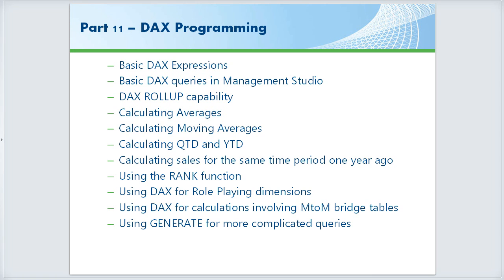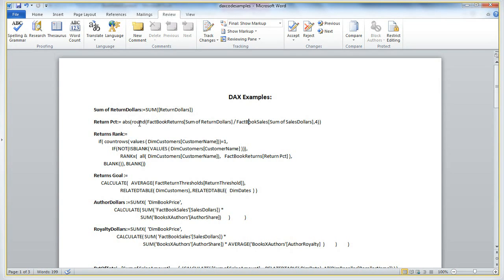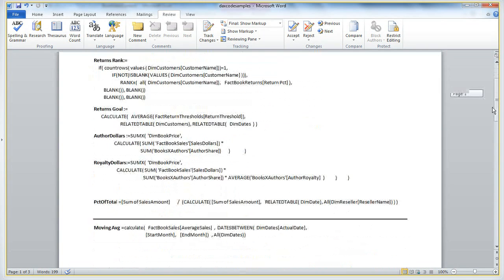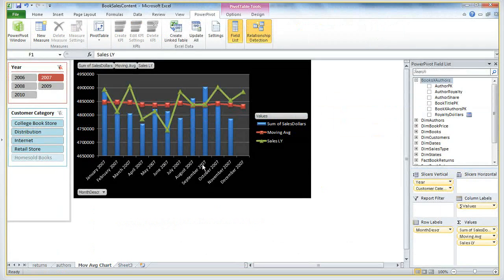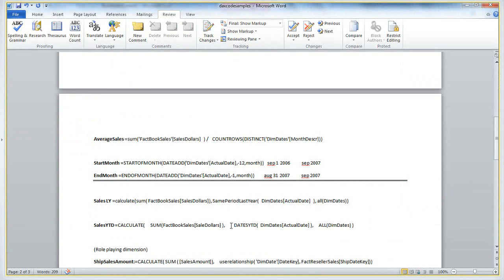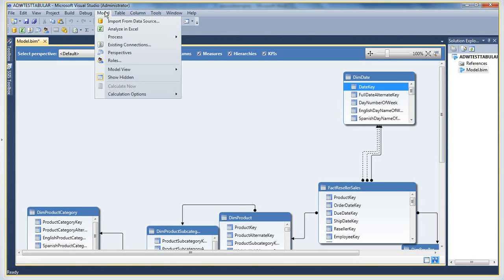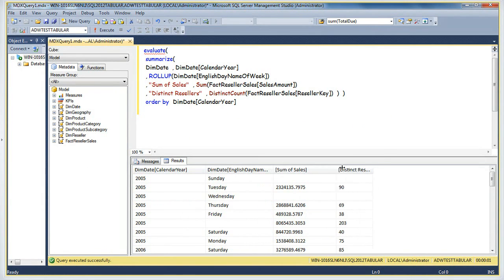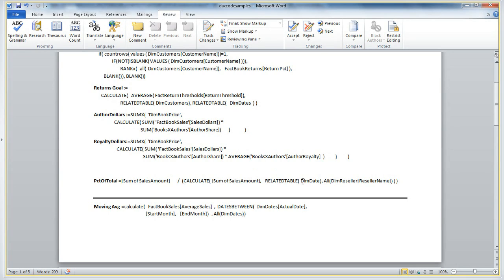What's New in SQL Server 2012 (Part 11 of 13)—What's New in DAX 2.0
While the user interface capabilities in PowerPivot 2.0 offer tremendous capabilities for creating "self-service" and "departmental" business intelligence solutions, no database tool is complete without a programming language to help "stretch the field."

PowerPivot's programming language is DAX (Data Analysis Expressions), a formula-based language used to define custom calculations that would either be difficult or impossible to otherwise calculate in PowerPivot. Many analytic requirements call for calculations such as a 12-month/52-week moving average, market sales as a percentage of region sales, sales for the same time period a year ago, product sales ranking within a category, and trend calculations involving seasonality. The DAX language can handle all of these and much more.
DAX 2.0 is a significant upgrade over DAX 1.0 (from the original version of PowerPivot), with many new native functions to make developers' lives easier. This example-based webcast shows six analytic scenarios in which we can leverage DAX—with the objective of showing how DAX can help us extend the data in a PowerPivot application.
Presenter: Kevin S. Goff, Microsoft SQL Server MVP | SQL Server & Business Intelligence Practice Manager, SetFocus